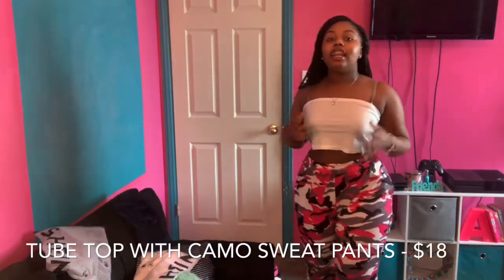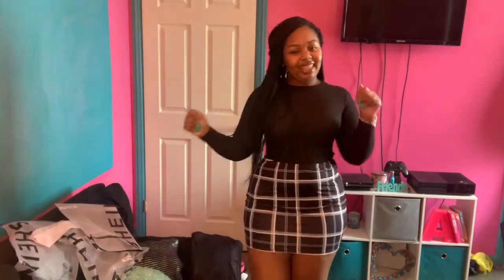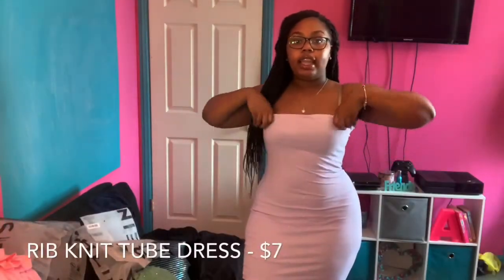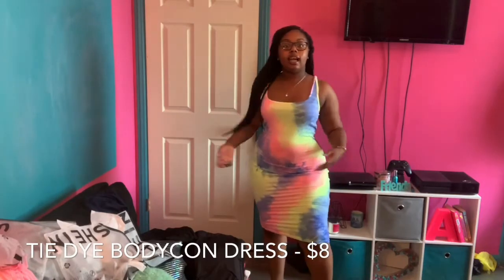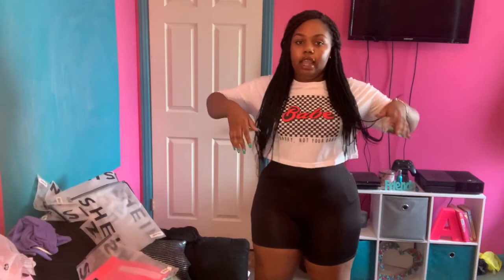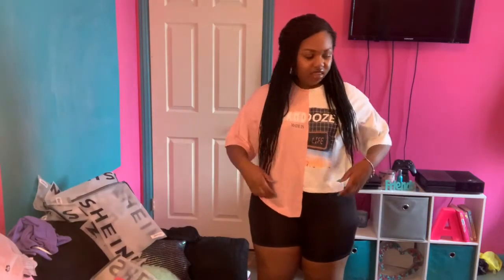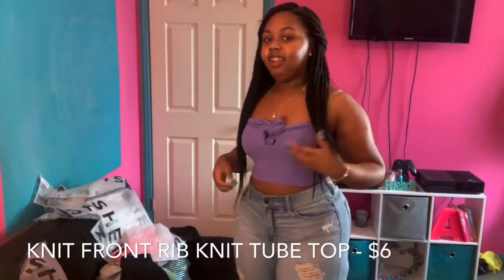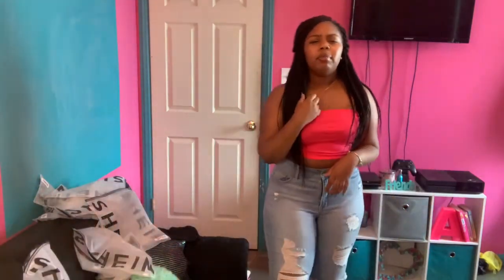Huge SHEIN Try-On Clothing Haul🤍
Current ~ 341
Goal ~ 500

FAQ:
Name ~ Ashaunna
Age ~ 15 ( 10th grade )
From ~ Detroit
Camera ~ IPhone XR
Editor ~ IMovie